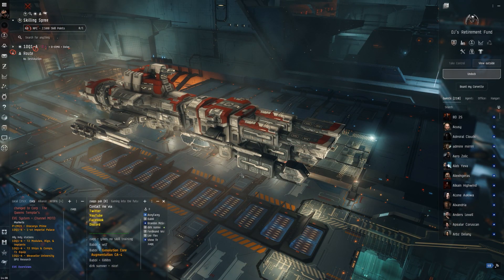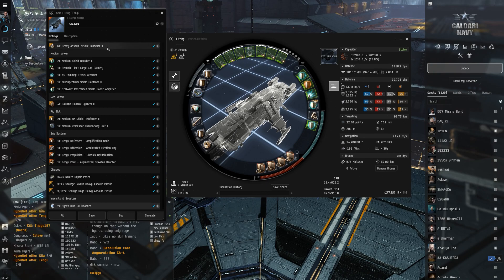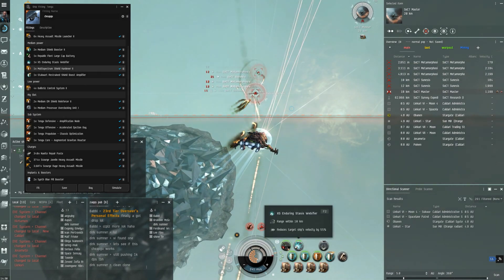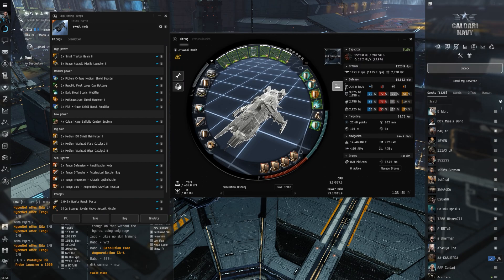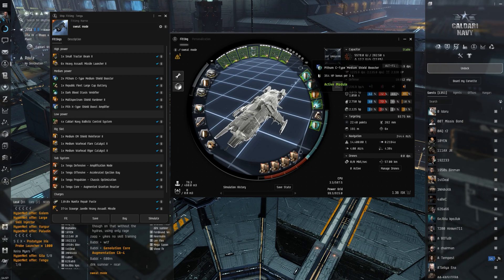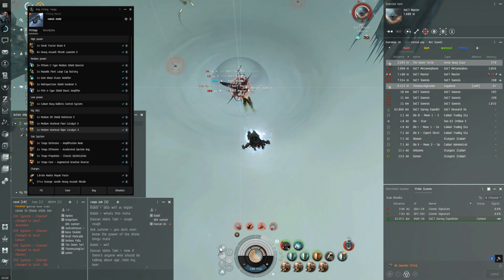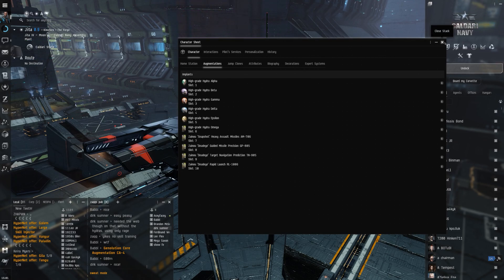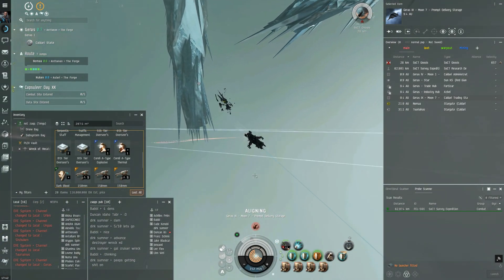Eve Online - CAPSULEER DAY TENGU CHEAP & PIMP SETUPS + EXPLO ASTERO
Medium Shield Booster II
Stalwart Restrained Shield Boost Amplifier
Republic Fleet Large Cap Battery

Medium Processor Overclocking Unit I

Tengu Core - Augmented Graviton Reactor
Tengu Defensive - Amplification Node
Tengu Offensive - Accelerated Ejection Bay
Tengu Propulsion - Chassis Optimization

Pith X-Type Shield Boost Amplifier
Multispectrum Shield Hardener II
Dark Blood Stasis Webifier

Medium Warhead Rigor Catalyst II
Medium EM Shield Reinforcer II
Medium Warhead Flare Catalyst II

Scourge Javelin Heavy Assault Missile x374
Zainou 'Deadeye' Guided Missile Precision GP-805 x1
Zainou 'Deadeye' Rapid Launch RL-1006 x1
Zainou 'Snapshot' Heavy Assault Missiles AM-706 x1
High-grade Hydra Alpha x1
High-grade Hydra Beta x1
High-grade Hydra Gamma x1
High-grade Hydra Delta x1
High-grade Hydra Epsilon x1
High-grade Hydra Omega x1
Synth Blue Pill Booster x2
Zainou 'Deadeye' Target Navigation Prediction TN-905 x1

5MN Quad LiF Restrained Microwarpdrive
Relic Analyzer II
Scan Rangefinding Array II
Data Analyzer II

Small Gravity Capacitor Upgrade II

Noise-5 'Needlejack' Filament x4